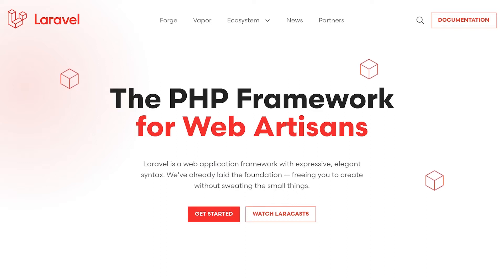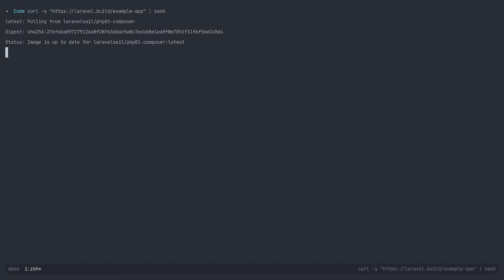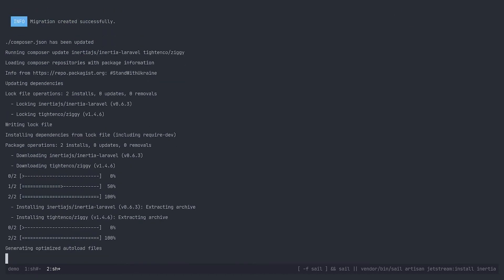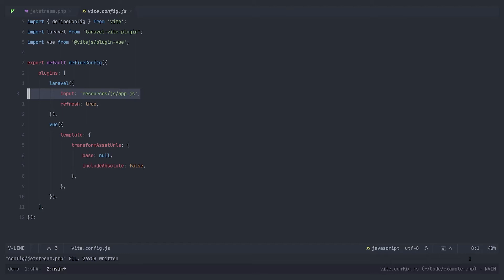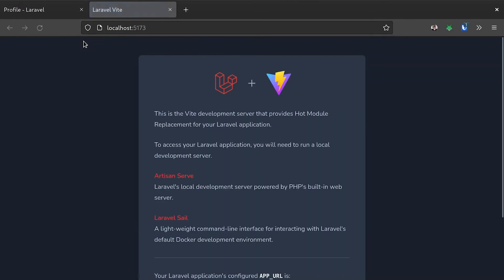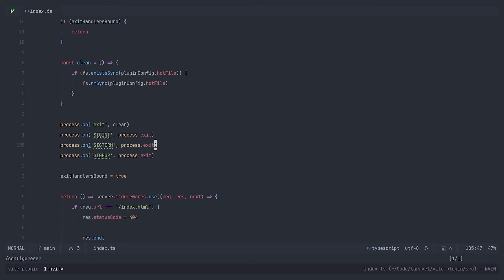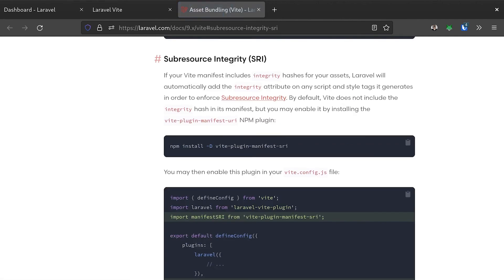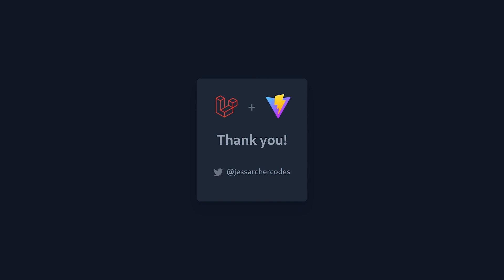Unlimited power with Laravel and Vite! - Jess Archer - ViteConf 2022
The Laravel framework has made Vite its default front-end build tool. Jess will discuss the process and demonstrate what it's like to use Laravel with Vite.